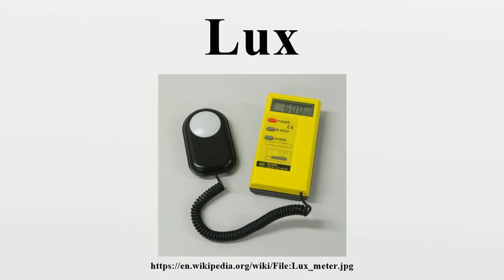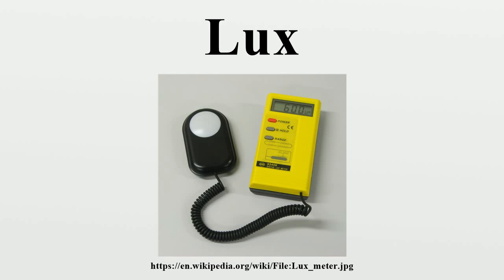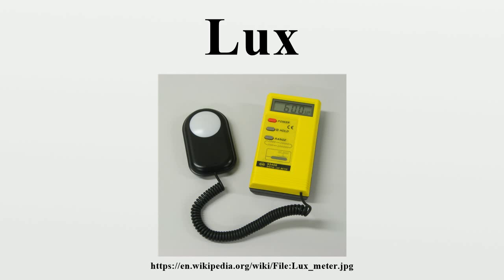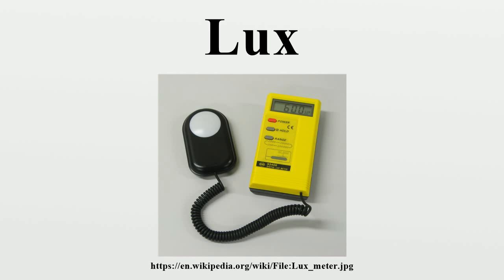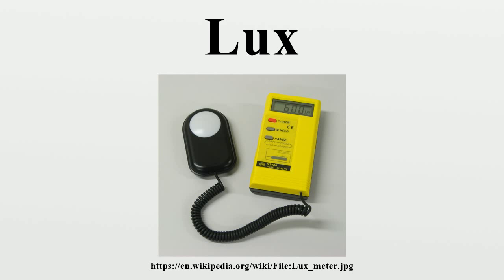Lux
The lux (symbol: lx) is the SI unit of illuminance and luminous emittance, measuring luminous flux per unit area.It is equal to one lumen per square metre.

Image-Copyright-Info
Image is in public domain
Author-Info:   en:User:Hankwang
Image-Copyright-Info